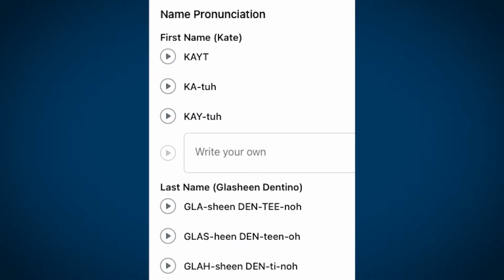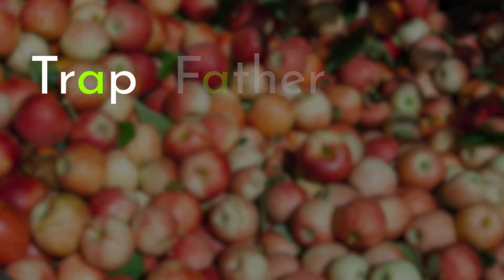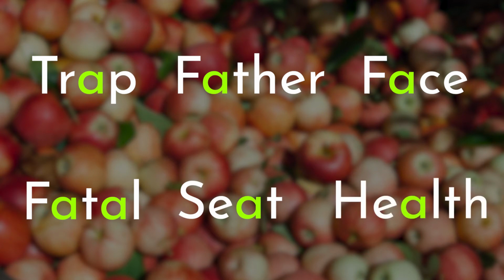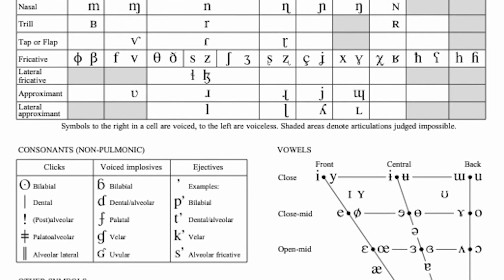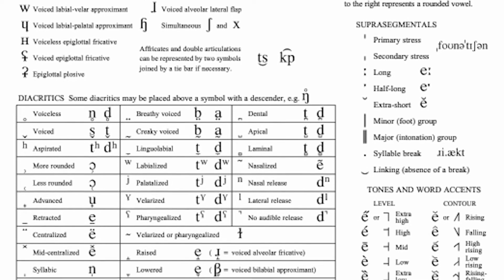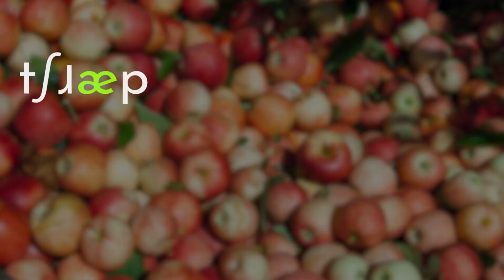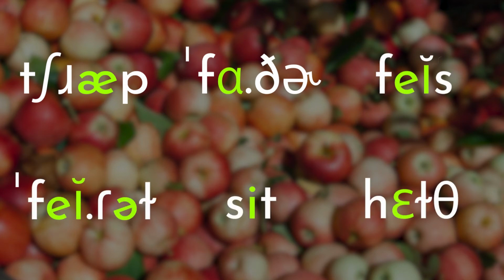What is IPA?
What do you do when you need help pronouncing something? Phonetic respelling? Ask your friendly neighborhood dialect coach?  If you're a professional voice user, the International Phonetic Alphabet is a great tool to have in your toolbox.

Video Editor: Casey Glaude